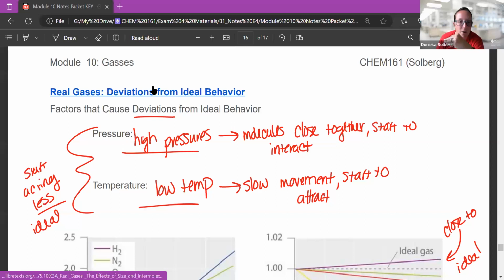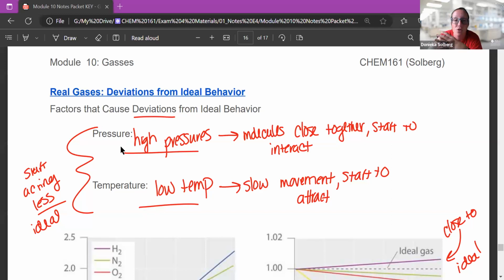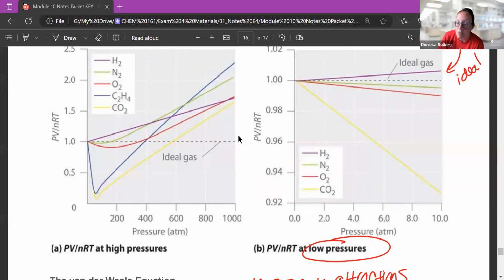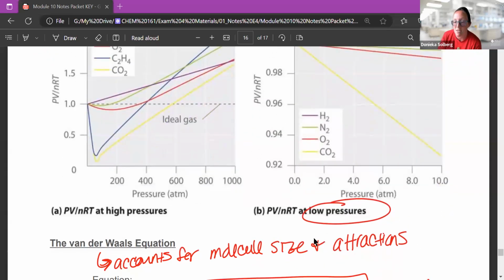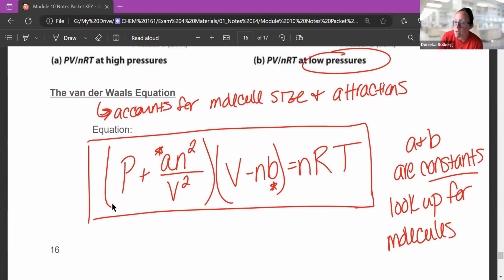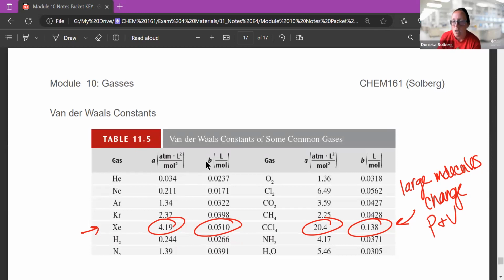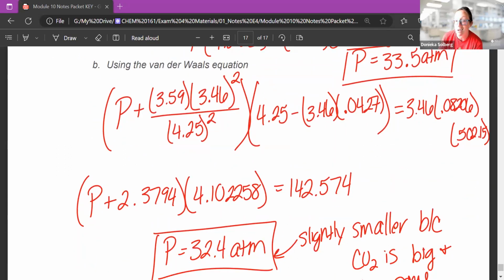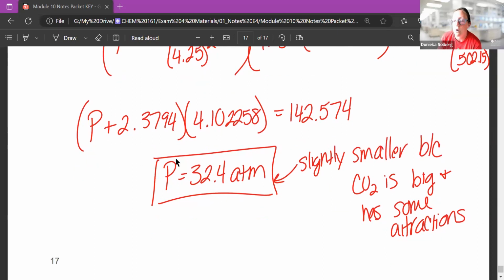10.10 Real Gases (Van der Waals)